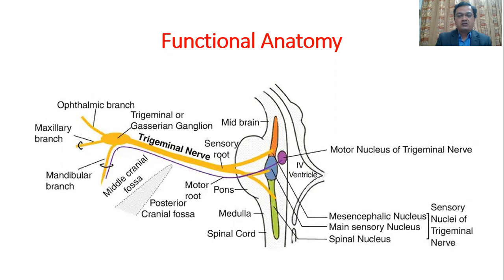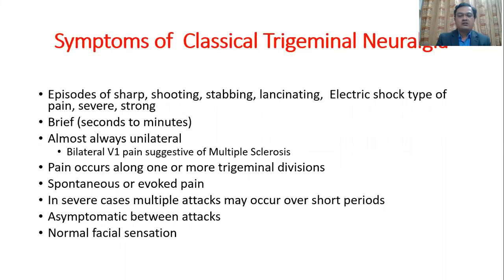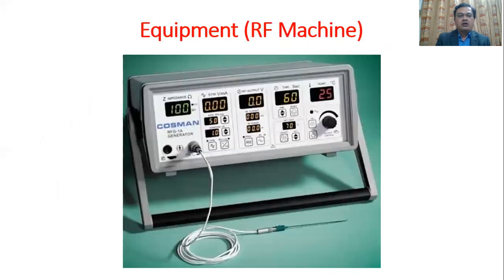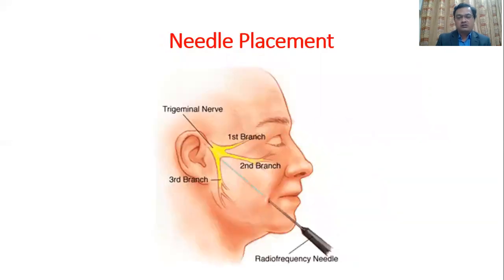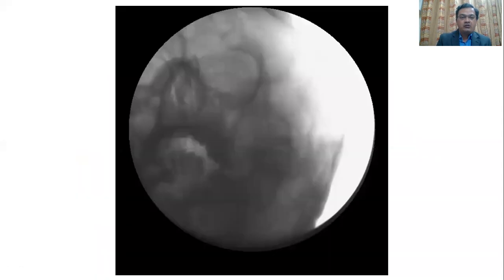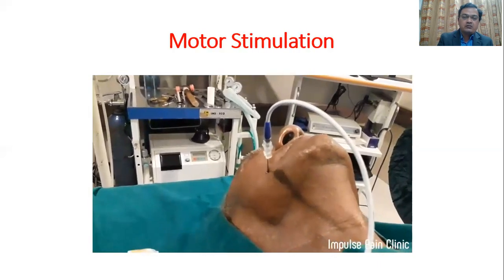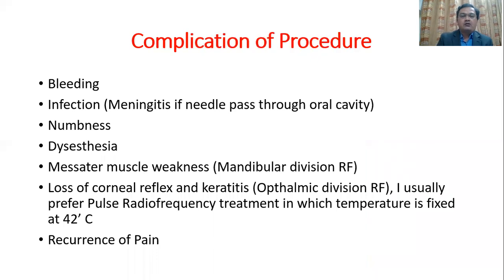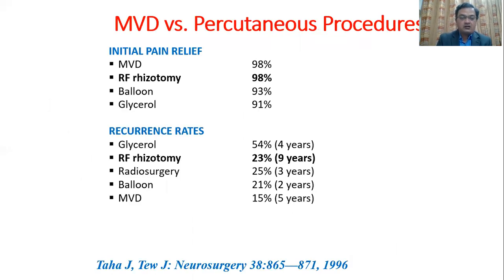Trigeminal RF How i do it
Presentation about Gassarian ganglion RF procedure - How i do it